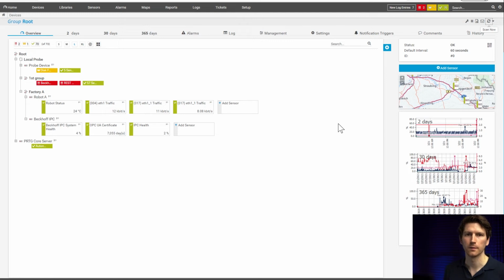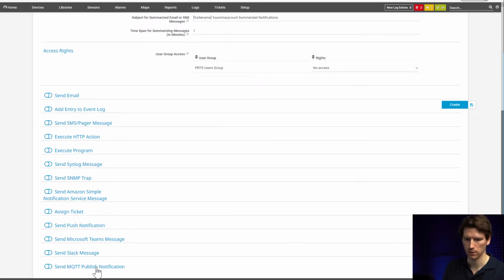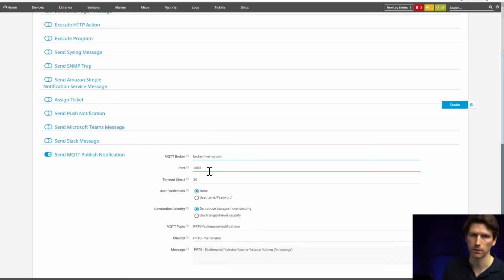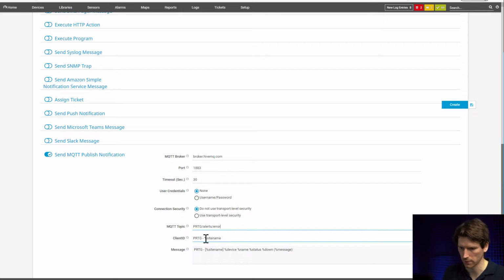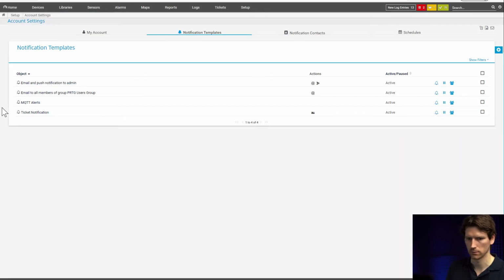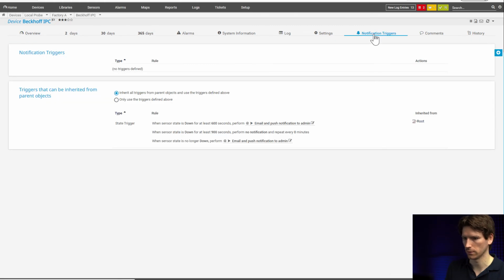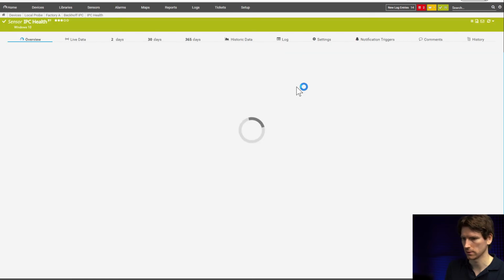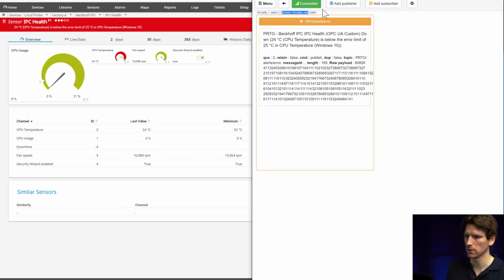PRTG Tutorial - MQTT Notifications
In this video our product owner Johannes explains, how to set up and configure MQTT notifications in PRTG to forward alerts, warnings or other information to a system of interest like any system in the cloud or basically any other system which can subscribe to MQTT topics.

Table of contents:
0:00 - Intro
0:20 - Setup Notification Template
1:31 - Testing
2:33 - Additional information